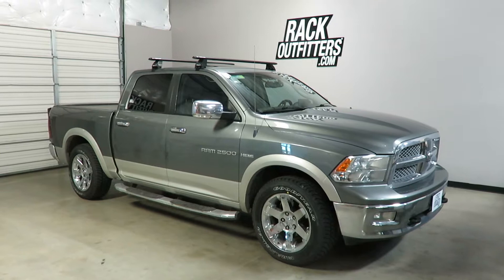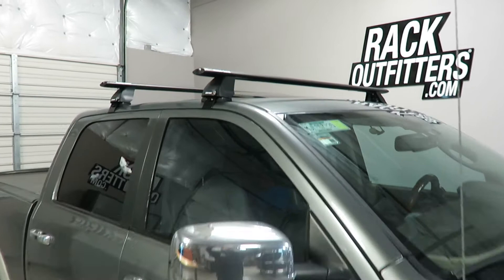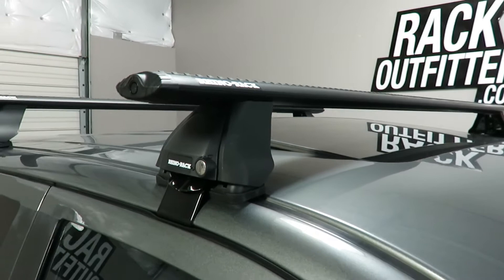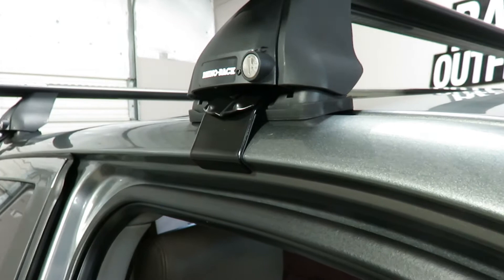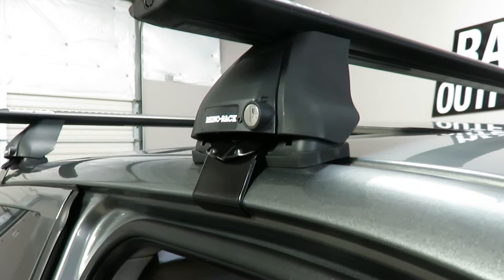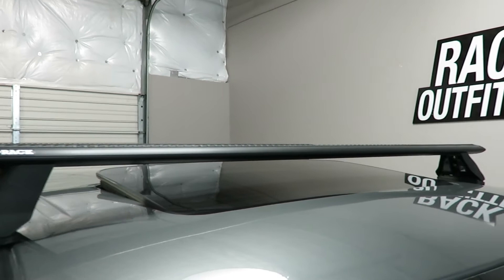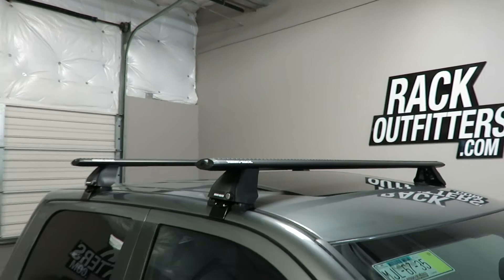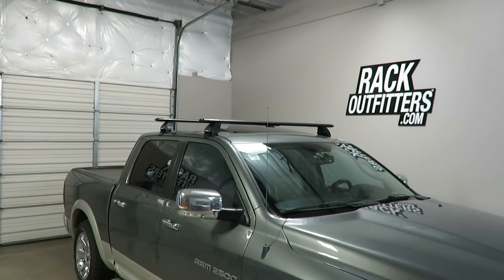Dodge Ram 2500 Crew Cab with Rhino-Rack Vortex 2500 Roof Rack Crossbars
This complete multi-purpose base roof rack is for the Dodge Ram 2500 Crew Cab 2010 to 2018 (check guide for other years) that has the "bare" or "normal" roof, includes models equipped with a sunroof.

The Rhino-Rack Fit Kit is specifically engineered for this vehicle. the kit includes protective rubber contoured pads which attach to the base of the 2500 Series Foot and rest directly on the roof.  Custom formed metal brackets with protective rubber pads fasten to the 2500 foot and grip to the vehicle's door frame.

The Rhino-Rack 2500 Series Feet provides a strong hold, safe fit, has fewer parts than other racks for the easy installation and includes locks for a strong theft deterrent.

The Rhino-Rack Aero load bars are strong, quiet and aerodynamic providing maximum capacity, no whistling or howling and low wind drag.  The aluminum box beam construction has a dedicated slot for foot attachment and a separate t-slot track for mounting certain carriers.

The weight capacity of this base roof rack is 165 pounds evenly distributed.  Distance from the front load bar to the rear is fixed at 31.5 inches, center to center. Review the instruction manual below for complete technical details.

What's Included
Quantity Description and Instructions Part Number
2 Rhino-Rack Vortex Aero 59 Inch Bar [+] VA150B
1 Rhino-Rack 2500 Leg Set [+] RKLVA
1 Rhino-Rack 2500 Fitting Kit [+] DK043

TRUSTWORTHY TRANSACTIONS
- 30 DAY RETURNS and NO RETURN FEES (others charge 10-20%)

QUESTIONS: Our live, Austin-based experts can help.
- Phone Hours: 10AM-6PM CT Mon-Sat
- Austin: 512-441-RACK (7225)
- Toll-Free: 866-441-RACK (7225)

Rack Outfitters
6006 E Ben White Blvd
Suite 300